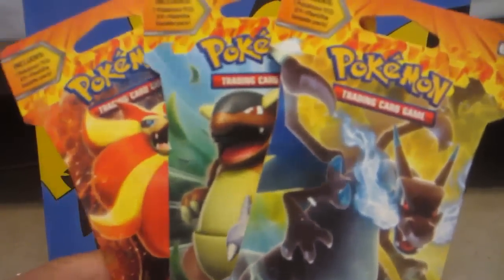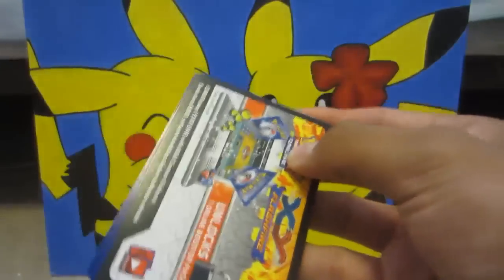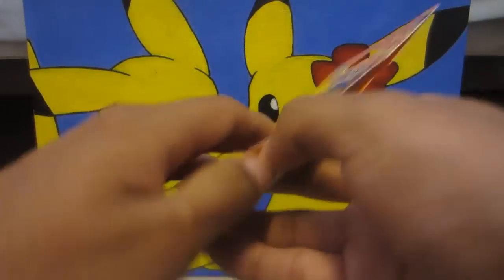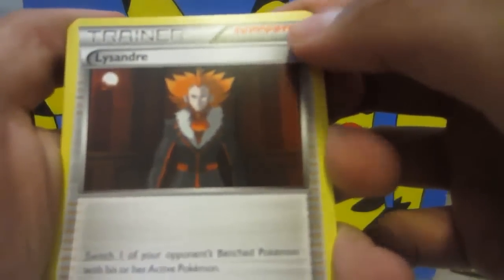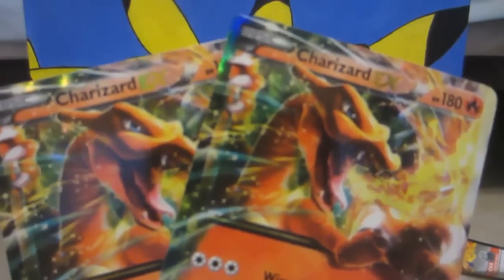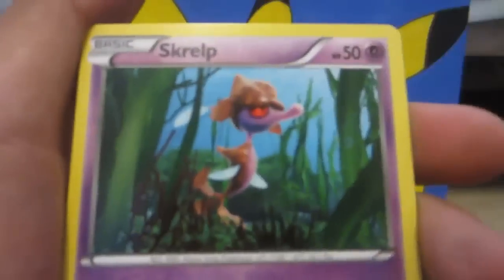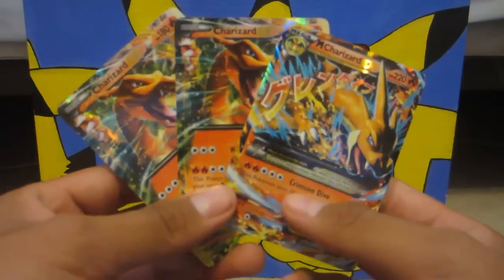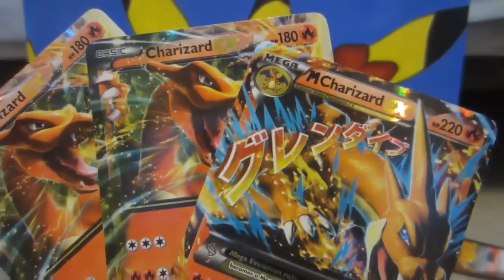BEST DAMN PACK OPENING EVER! W/JJP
HEEEY GUYS! What a freaking pack opening! Bought this at a cardshop going to Jordan's house! What a freaking awesome pack opening! Who know this was possible! Probably my best yet!